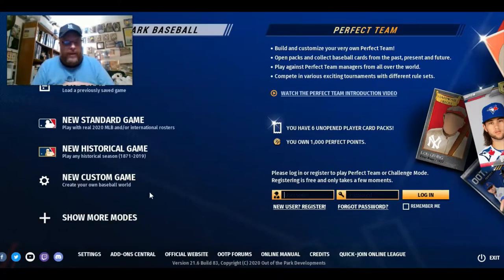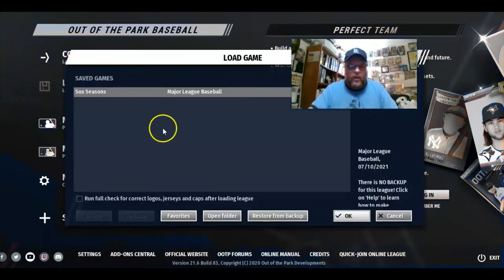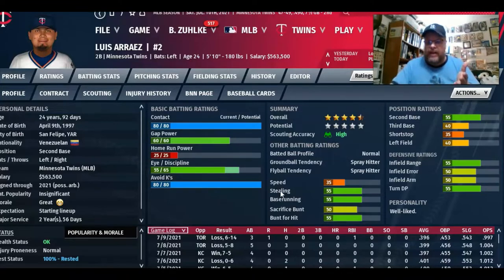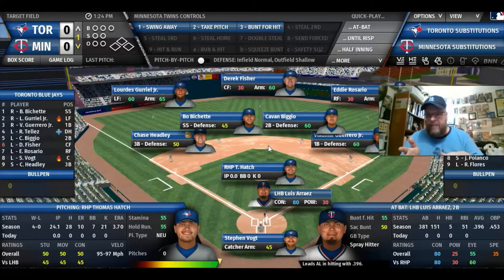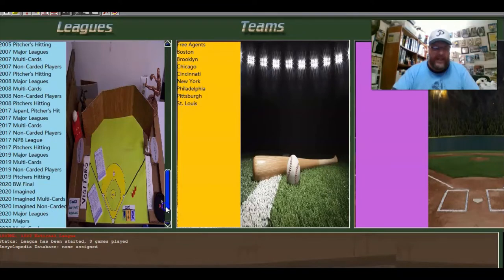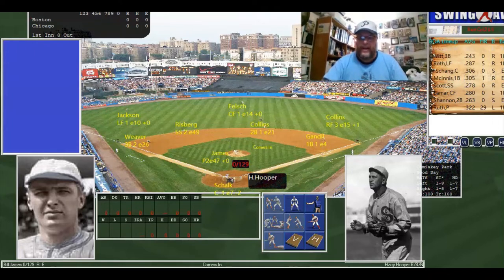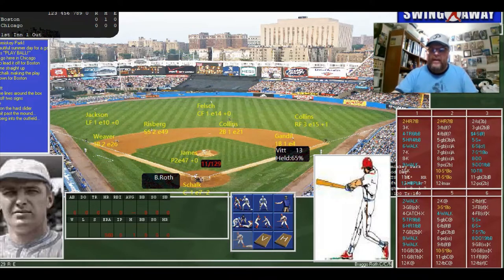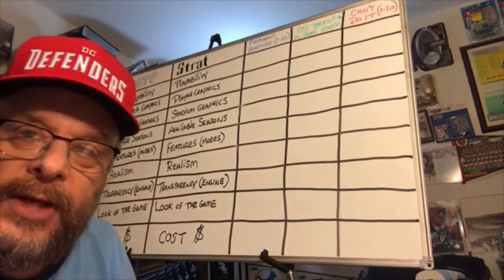Comparing OOTP Baseball 21' to Strat-O-Matic Baseball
I do a comparison of two very popular computer baseball replay games...Out of the Park 21 and Strat-O-Matic. I'm a Strat-O-Matic guy at heart...but I've also played quite a bit of Out of the Park as well. I give you my comparison and my final verdict.